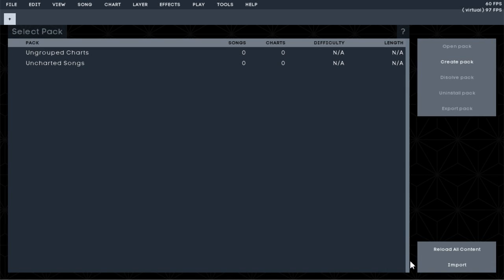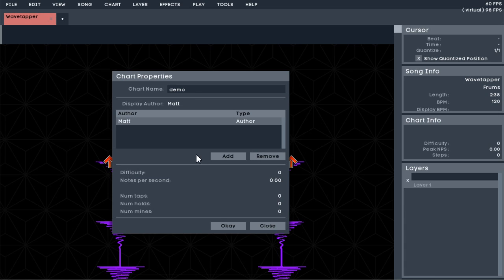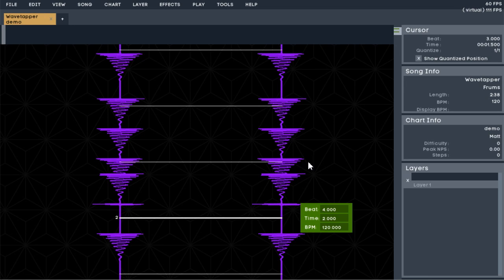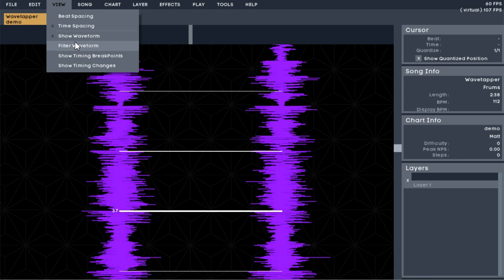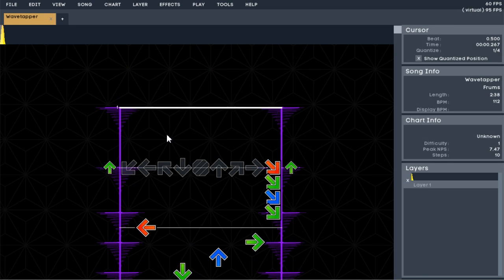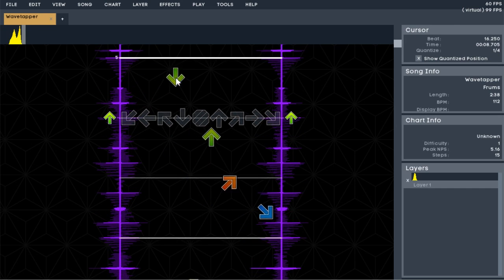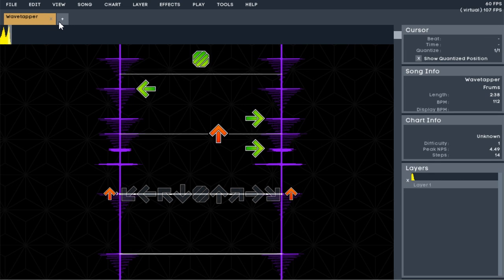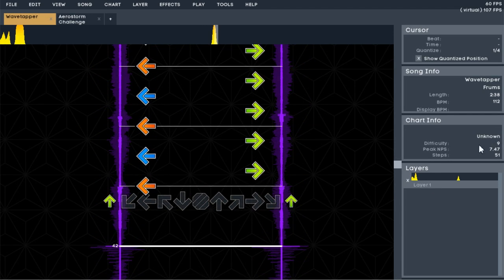Rhythm Horizon Editor preview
This show briefly how to use many of the features of our content editor. It is still in development as we have many additional features planned, and it will receive a face life once our graphic designer gets to it.